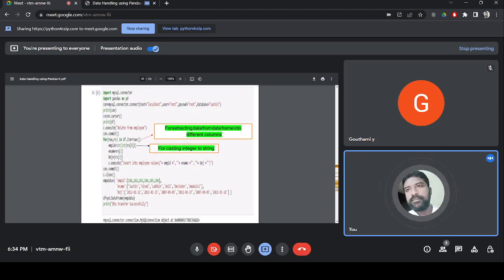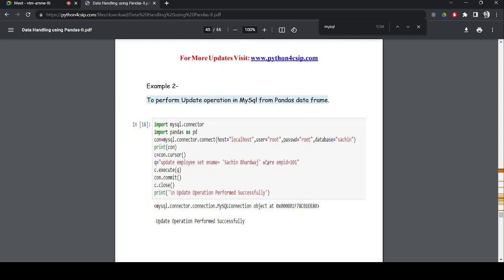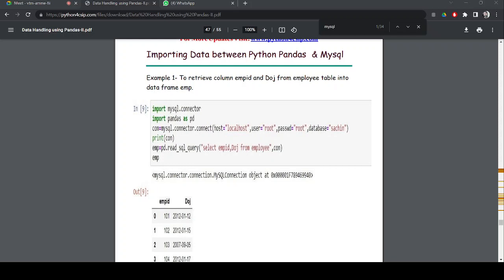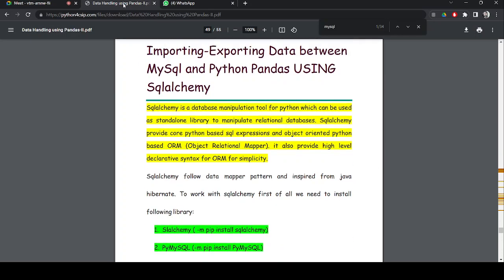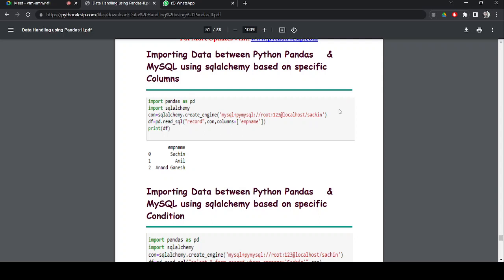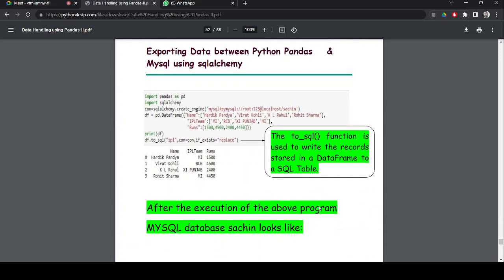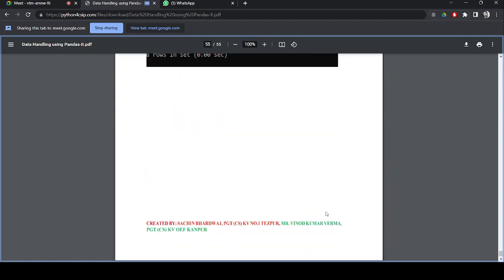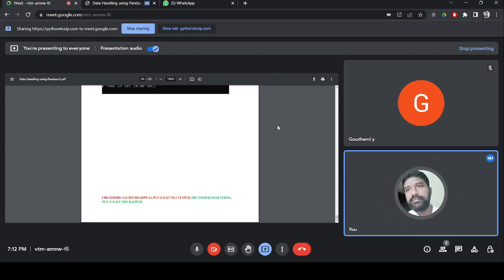25 Python and MySQL